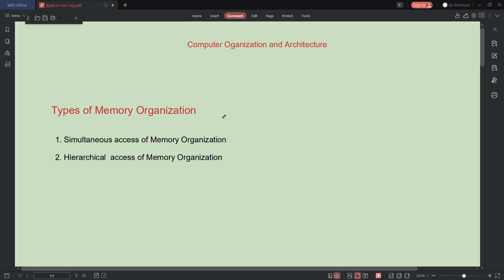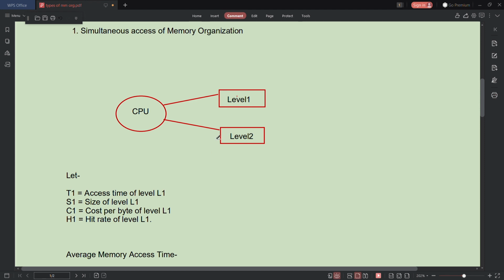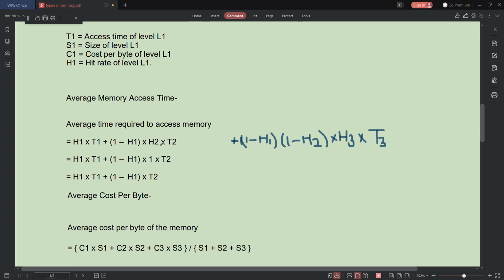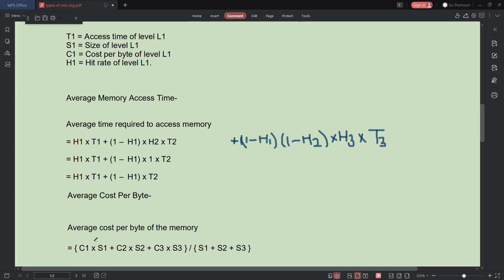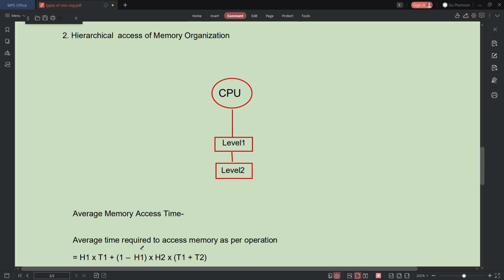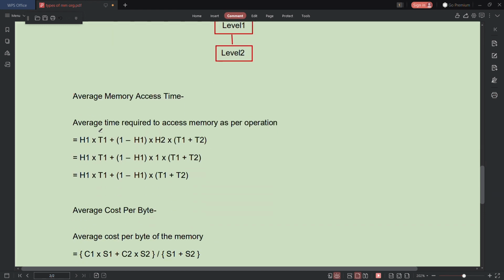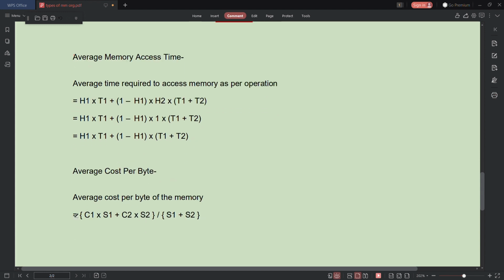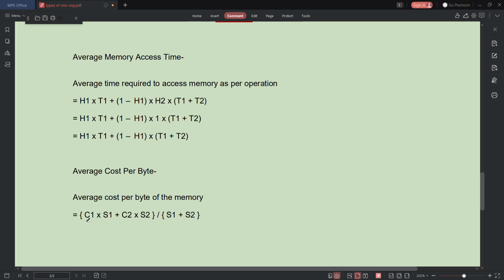Types of Memory Organization, Simultaneous access and Hierarchical access, Average Access time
This video describes Types of memory organization what is simultaneous access and Hierarchical access of memory organization.Difference between these two methods and how to calculate average access time using these two methods. If you have any queries ask me in comments.